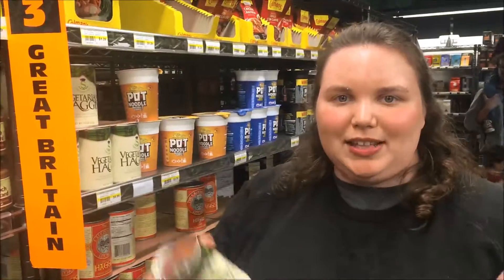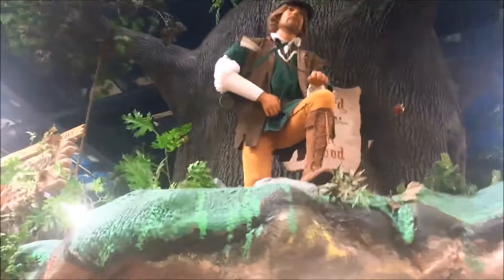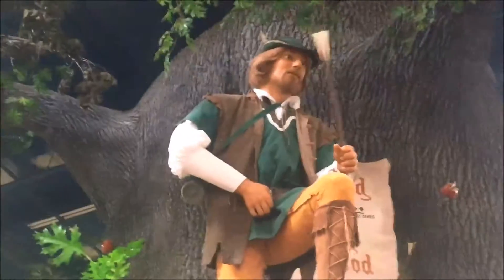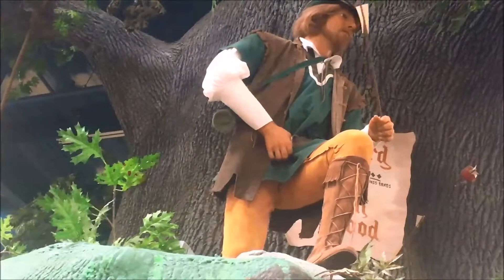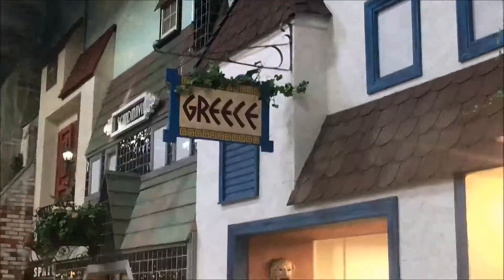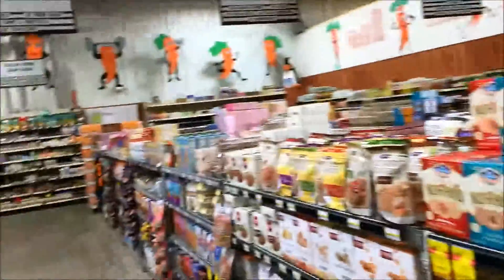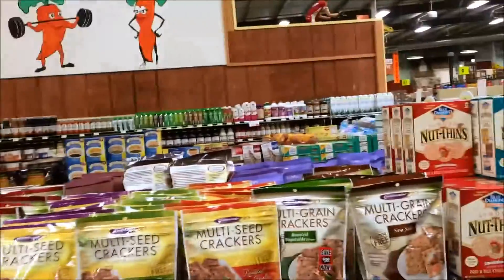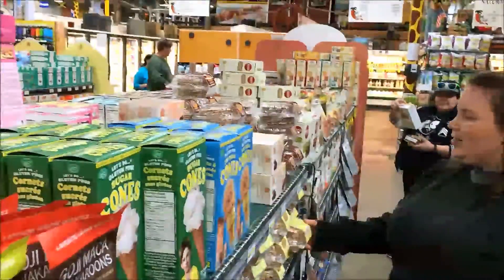Jungle jims part 4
The fourth and final part of our Jungle Jims adventure! Thanks for joining us, and let me know if you'd like us to do this for other grocery stores!